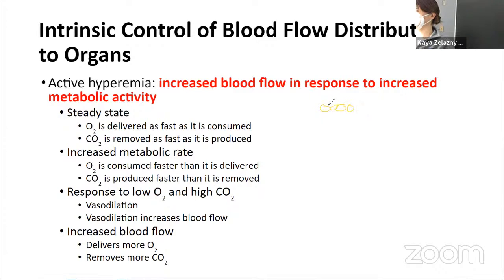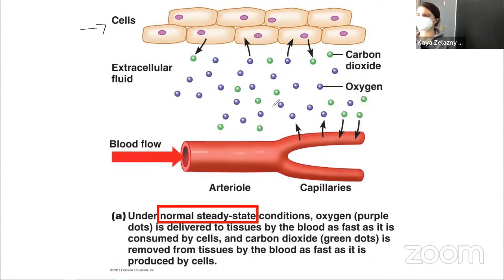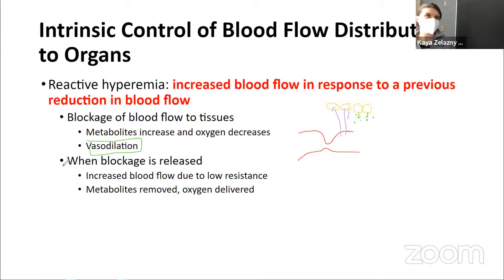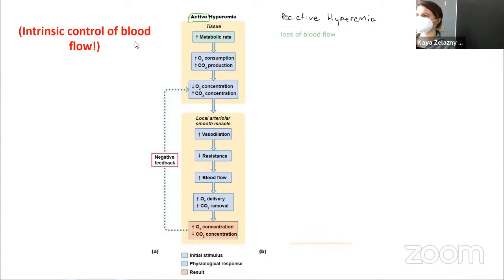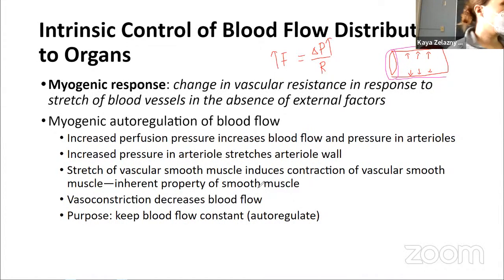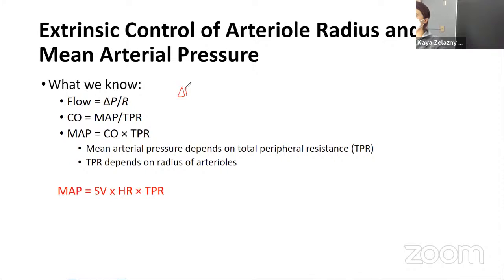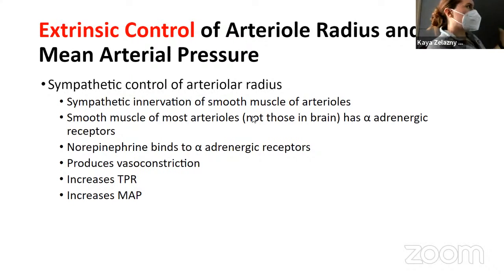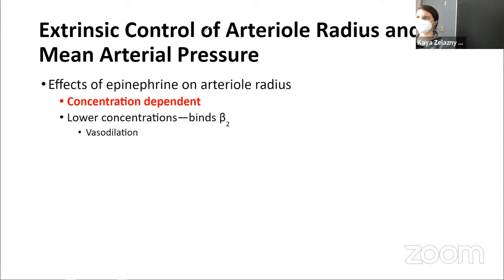A&P Lecture - Arterioles pt 2 - Regulation